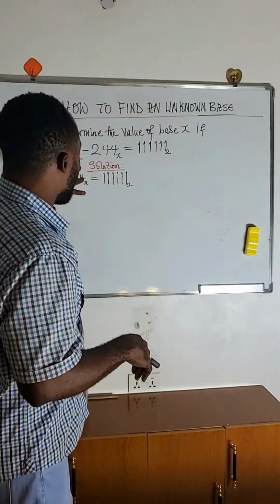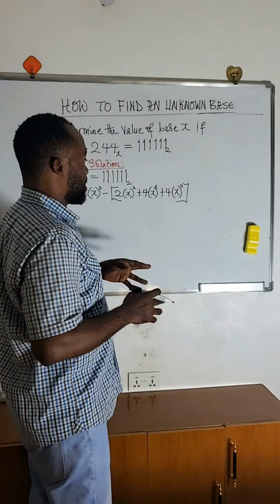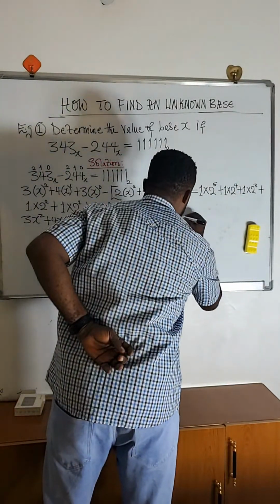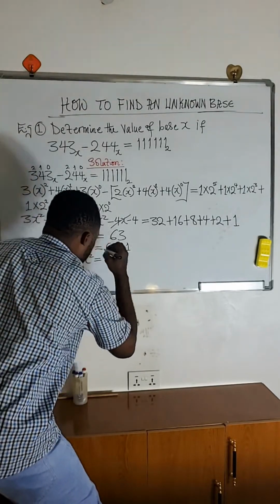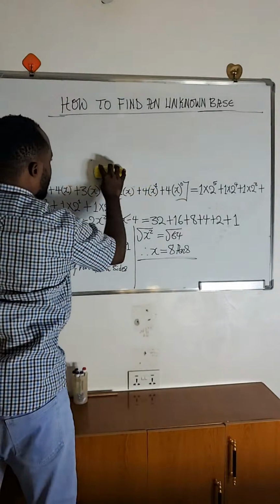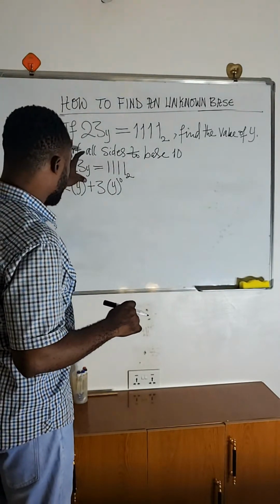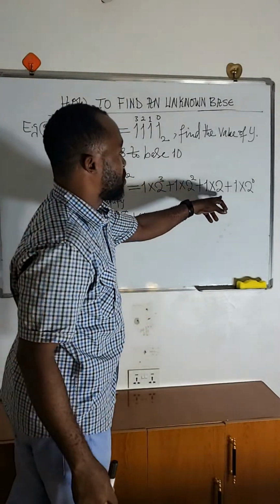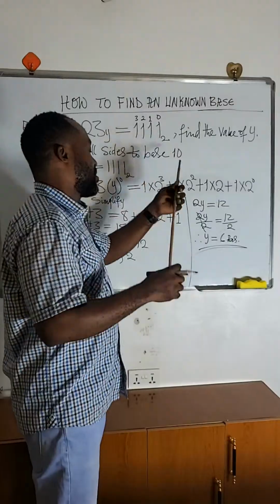HOW TO FIND AN UNKNOWN BASE